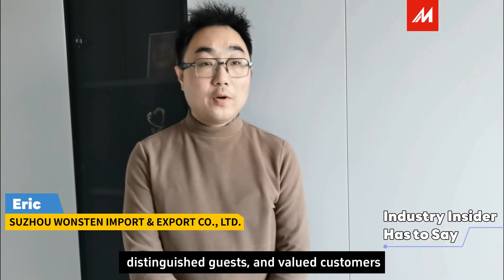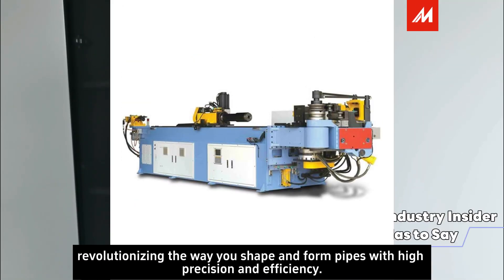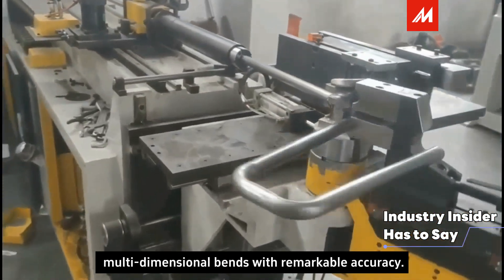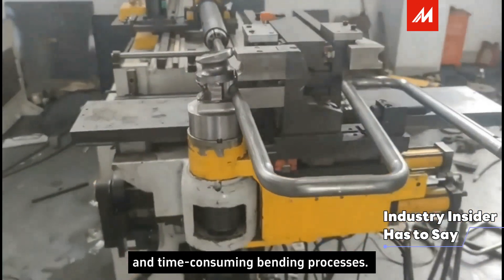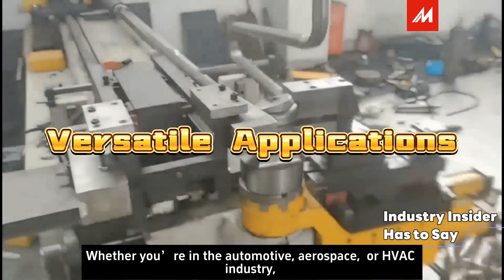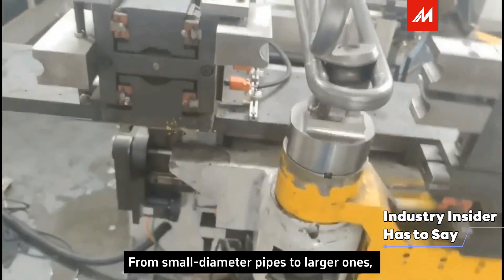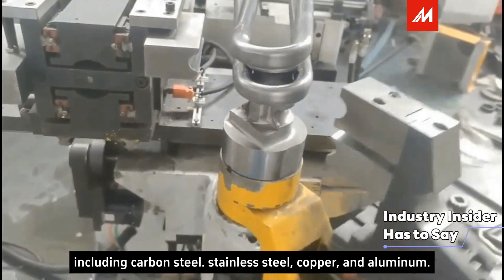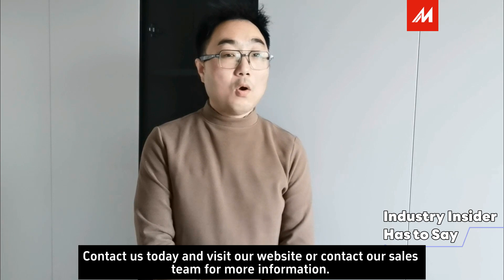Tech Unveiled: Nc Semi-Automatic Servo Tube Bending Revolution! 💡🚀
What Industry Insider Has to Say #8
🌐 Explore cutting-edge technology and precision bending capabilities with our state-of-the-art CNC Pipe Bending Machine designed by Suzhou Wonsten Co., Ltd.
Revolutionize your production line with its key features:
✅ Smart CNC Technology
✅ High Precision Bending
✅ Versatile Applications
✅ Efficient and Time-Saving
Boost your manufacturing efficiency and stay ahead in the competitive market today! 🛠️